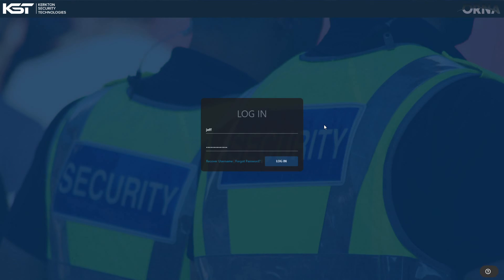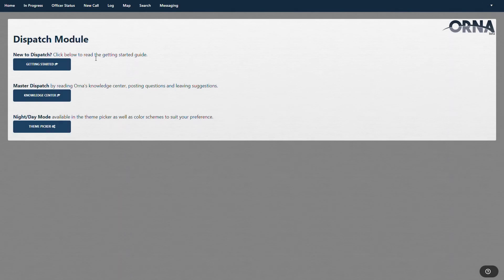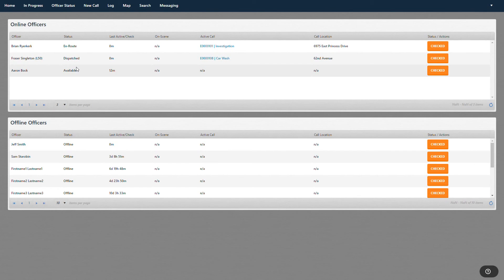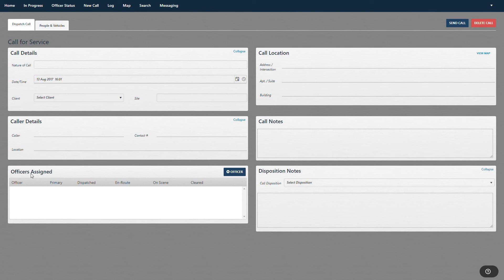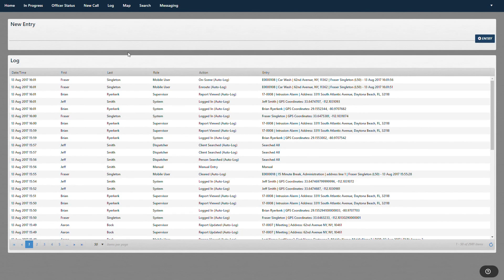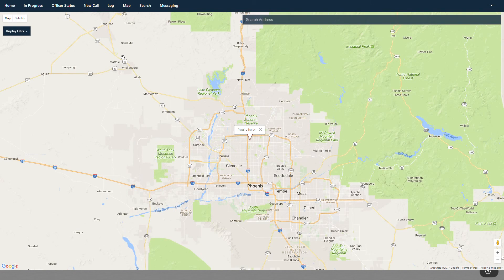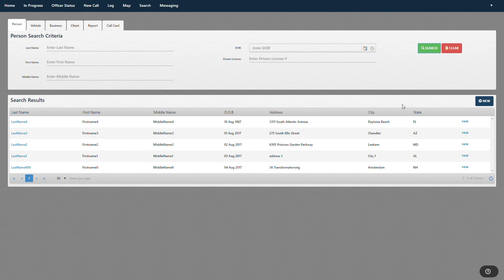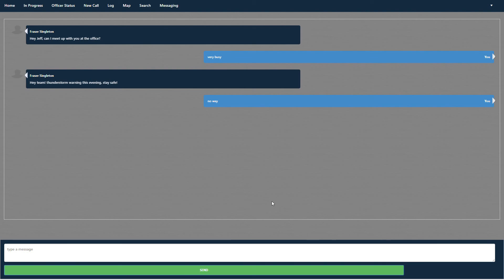Orna - Computer Aided Dispatch Module - Getting Started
In this video we will go over Orna's Computer Aided Dispatch system and some of its functionality. Additional videos will become available for an in depth look  at each feature.